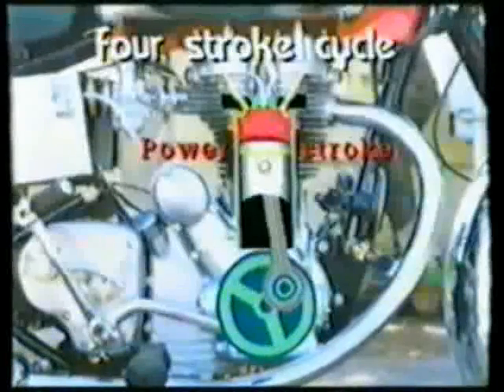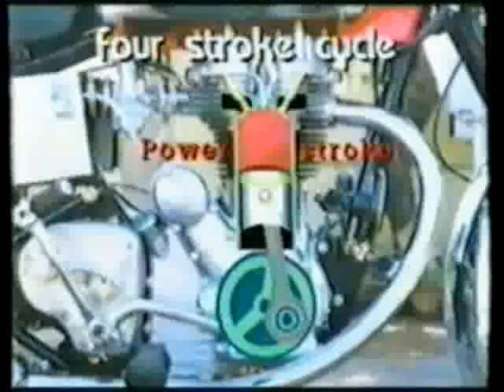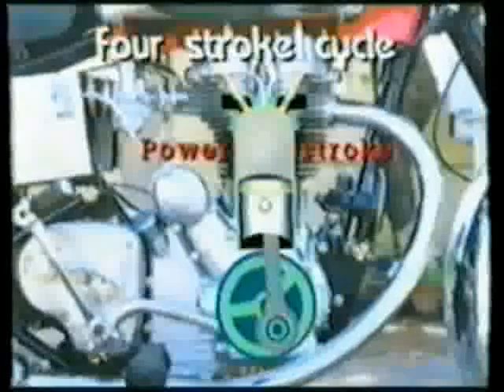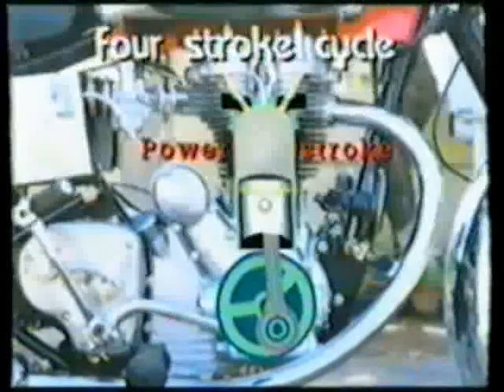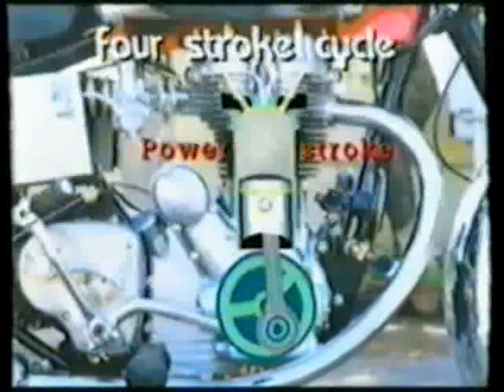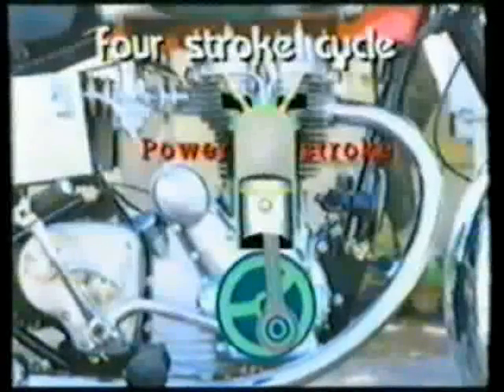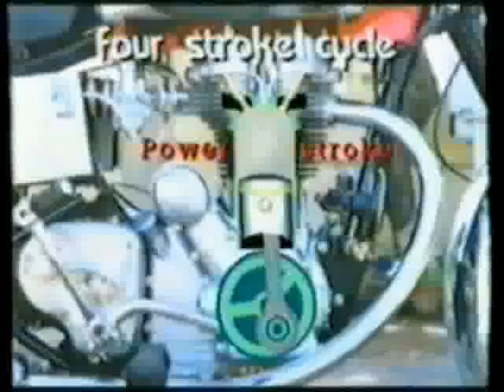Royal Enfield Trouble Shooting Pt. 3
Four stroke cycle
How does it work? ... you will easily understand